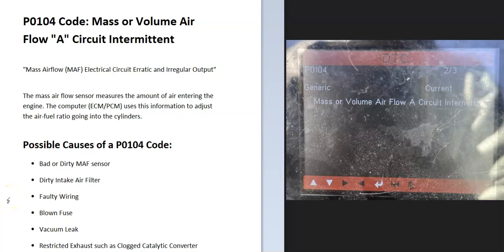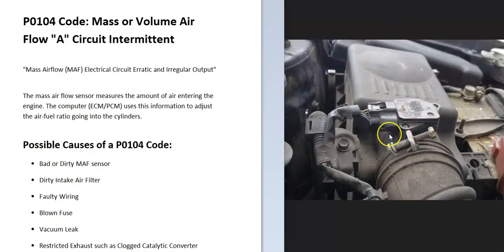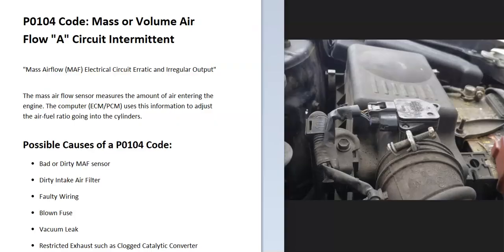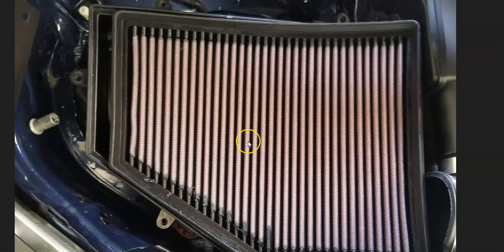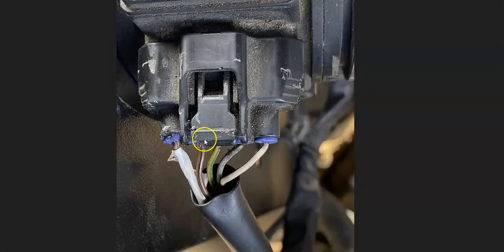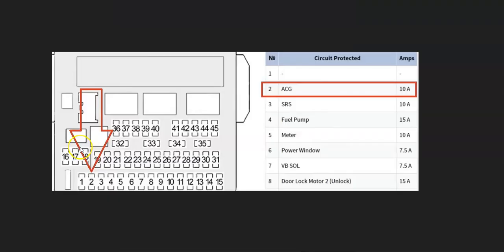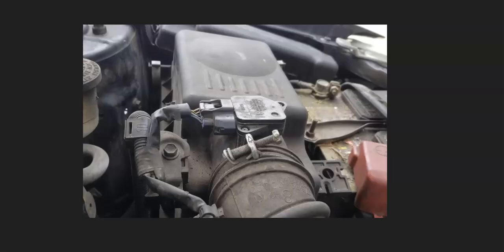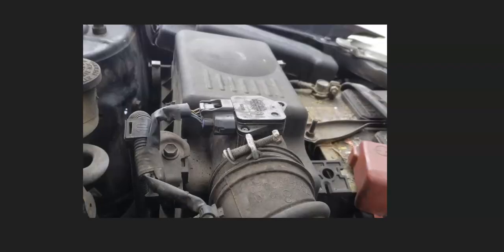Causes and Fixes P0104 Code: Mass or Volume Air Flow "A" Circuit Intermittent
What to Do After Replacing Mass Air Flow Sensor and Engine Light Still On Code Will Not Clear Video

"Mass Airflow (MAF) Electrical Circuit Erratic and Irregular Output"

Possible Causes of a P0104 Code:
Bad or Dirty MAF sensor
Intake Air Filter
Wiring
Blown Fuse
Vacuum Leak